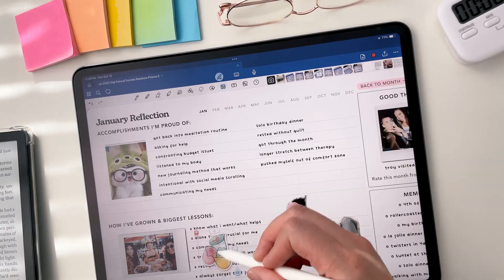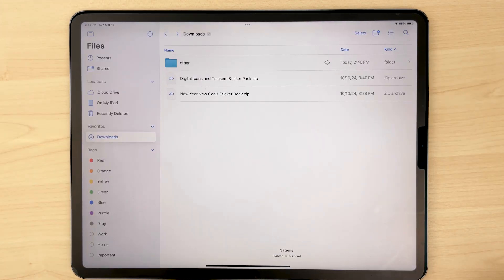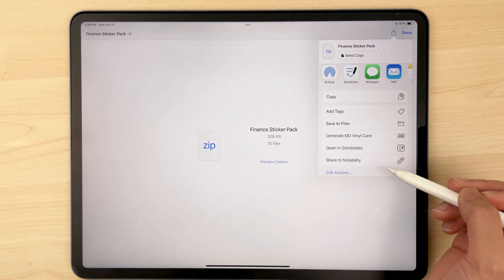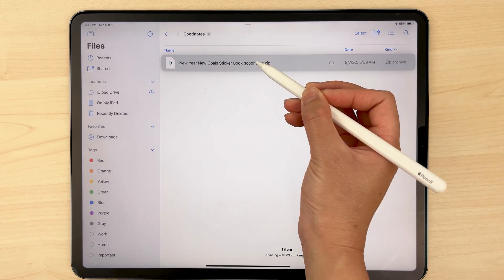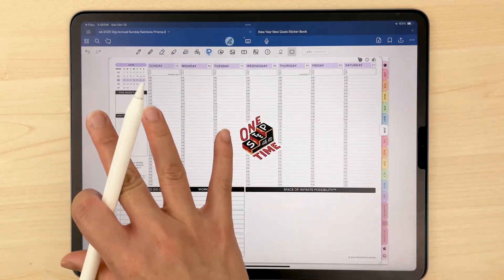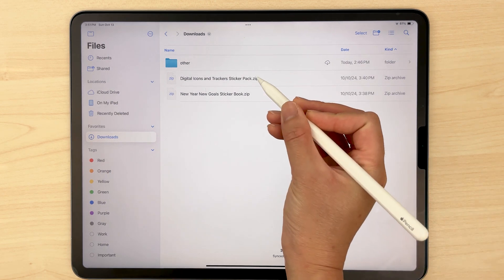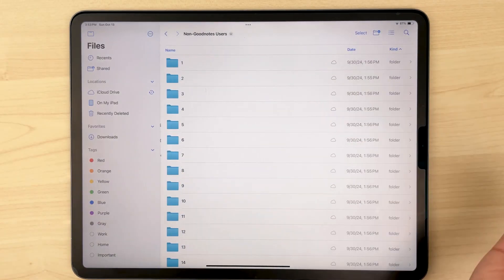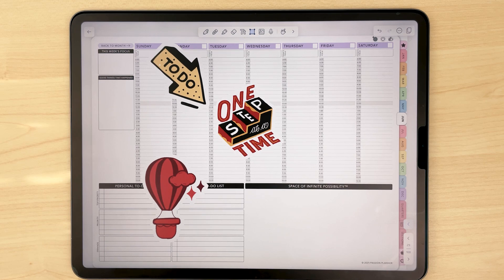How to Use Digital Planner Stickers | For Goodnotes and Non-Goodnotes Apps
Learn how to use our Passion Planner Digital Stickers in this easy-to-follow guide! Click on the timestamps below to follow the instructions based on whether you're using our digital planners in the app Goodnotes or if you're using any other app besides Goodnotes!

0:00 Intro
0:43 For Goodnotes app users
0:56 IMPORTANT You need to unzip downloaded file
1:14 For ".collection" sticker files
2:34 For ".goodnotes.zip" sticker files
4:13 For non-Goodnotes app users